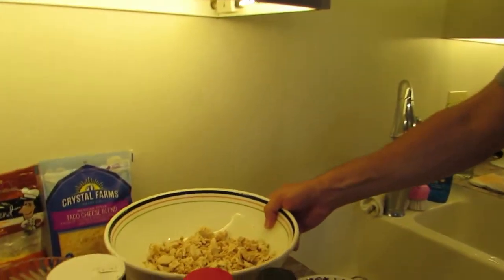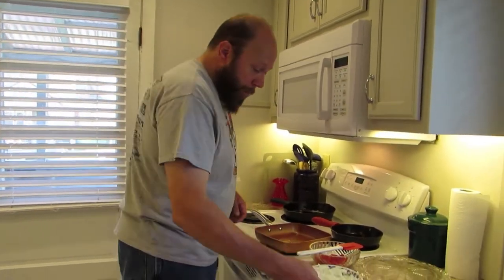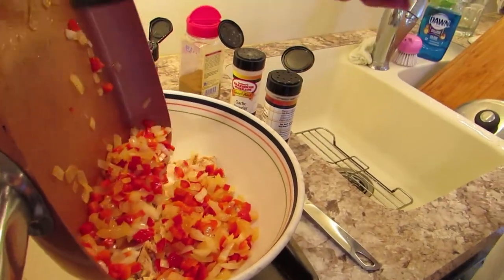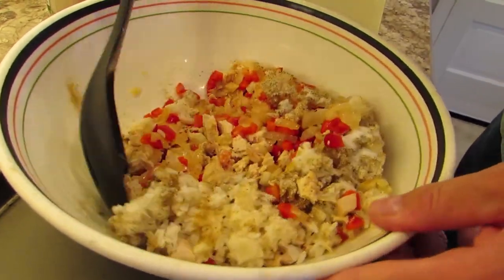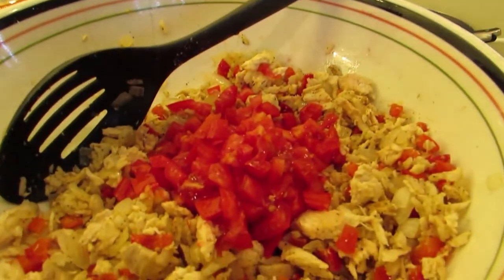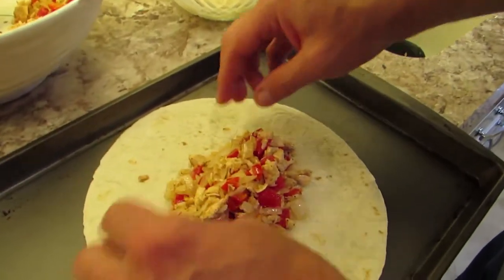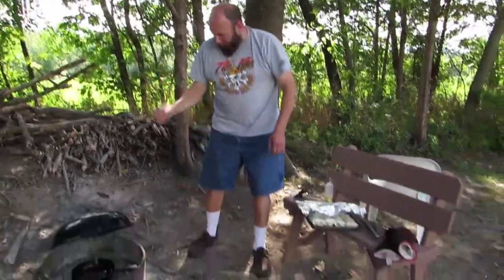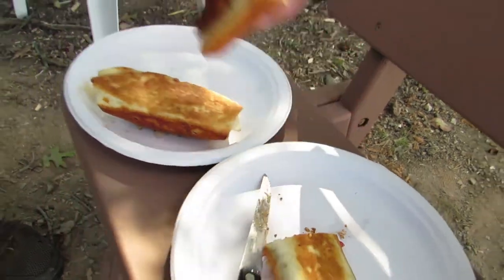Chicken & Cheese Burritos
Your sure to enjoy making and eating these burritos, so give 'em a try and tell me what you think.